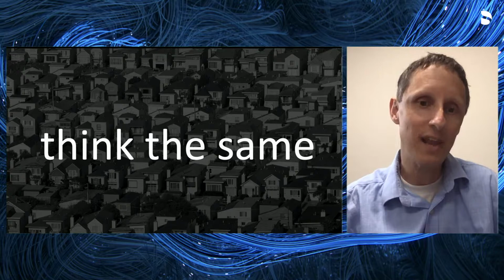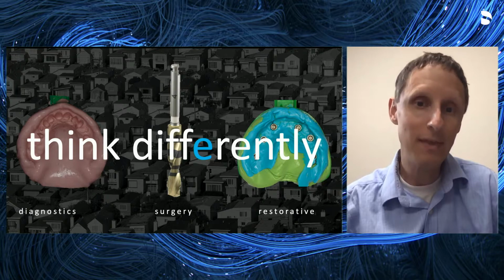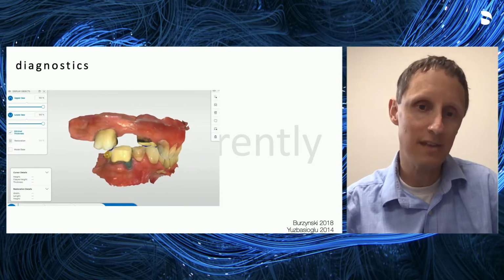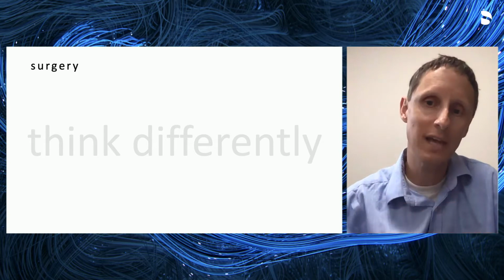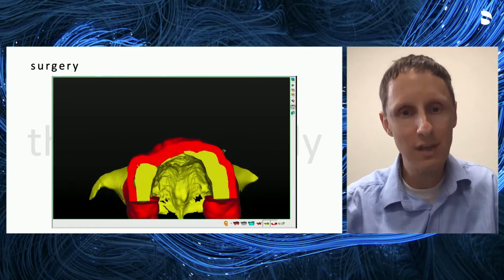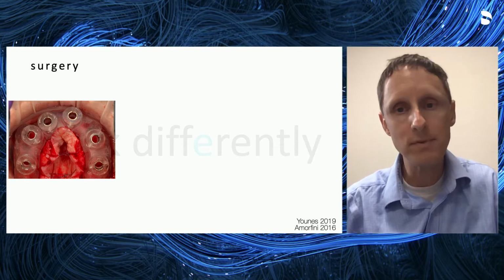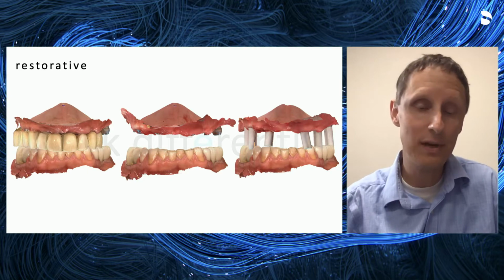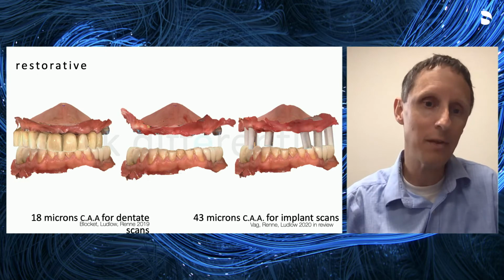Inspiration TALKS at EAO 2020: Mark Ludlow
Mark Ludlow on how to “Think differently about full arch restorations”.

Expert from Inspiration TALKS with Dentsply Sirona Implants at EAO Digital Days 2020.